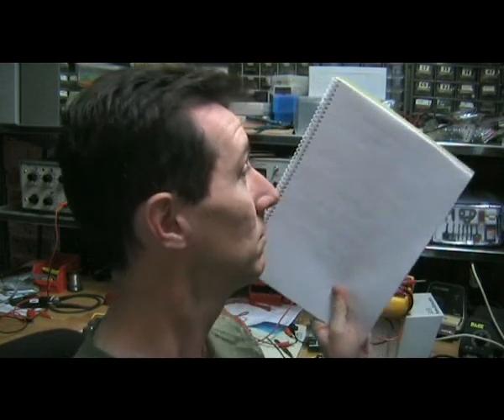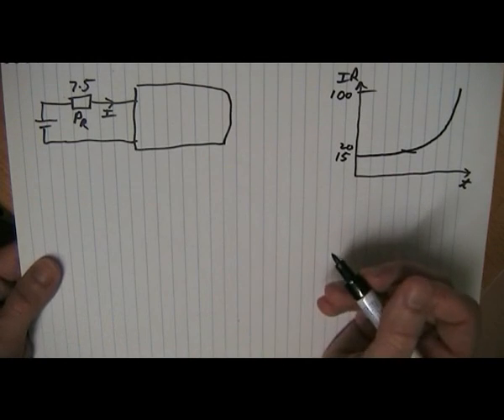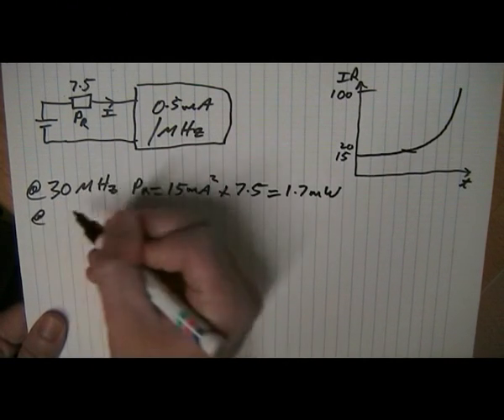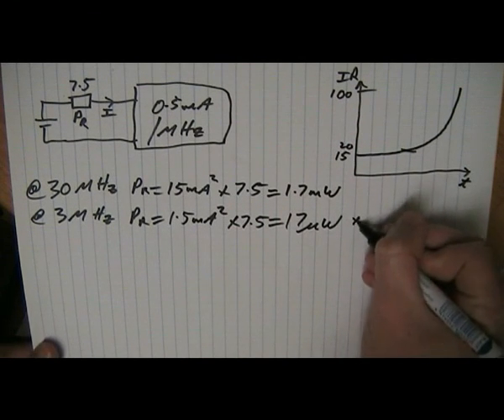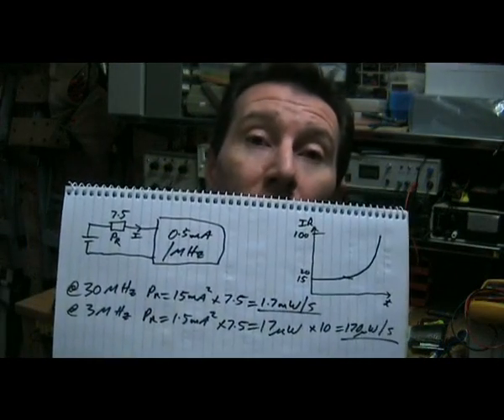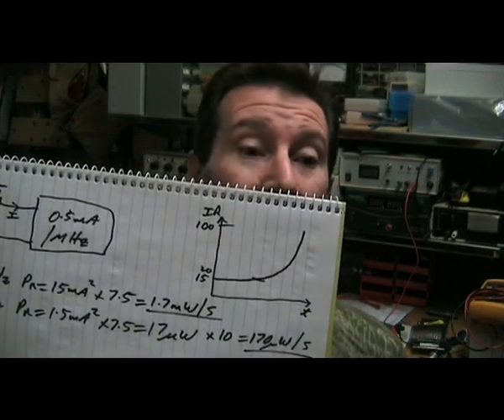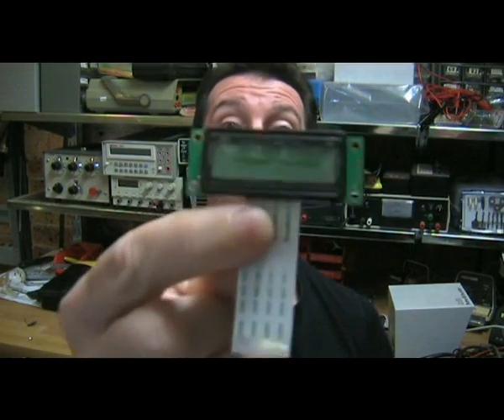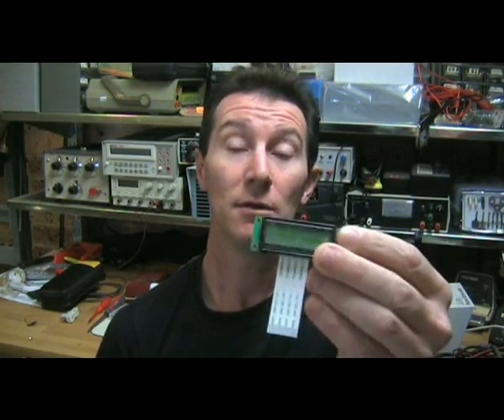EEVblog #4 - Calculator Design, Mr Bean, & FPGA's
Dodgy low power calculator design, Annoying FPGAs, LCDs, & Mr Bean